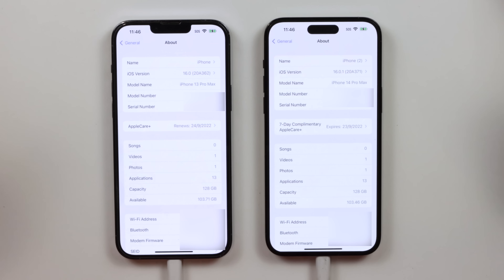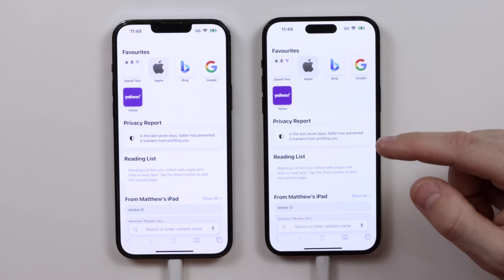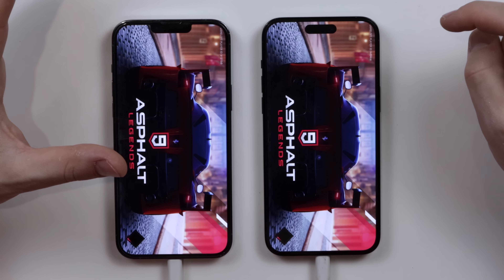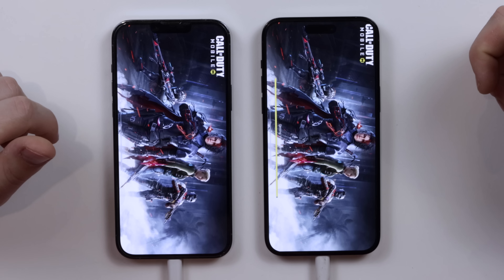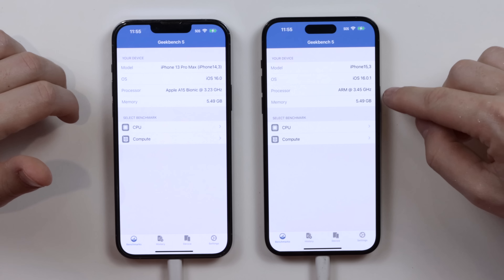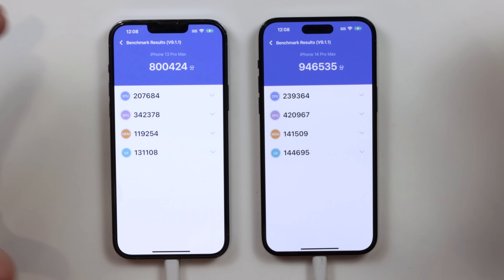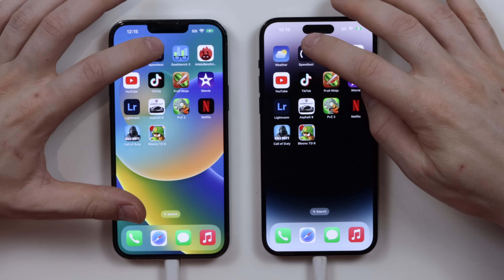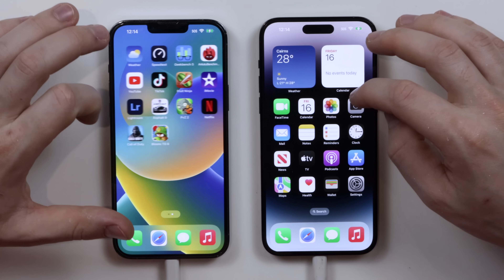iPhone 14 Pro Max vs iPhone 13 Pro Max SPEED TEST!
The iPhone 14 Pro Max has just been released, so I decided to do a speed test. In this video I compared the iPhone 14 Pro Max against the iPhone 13 Pro Max.